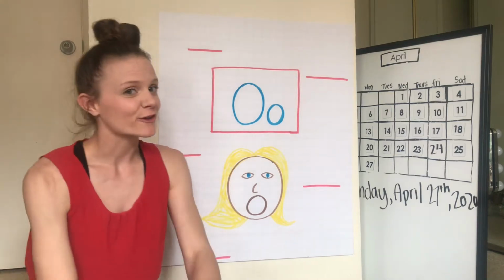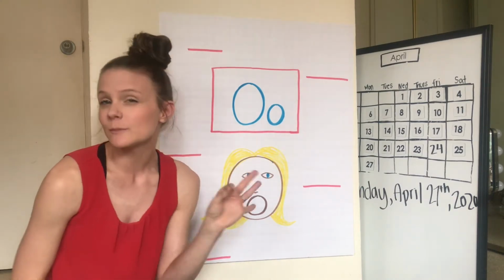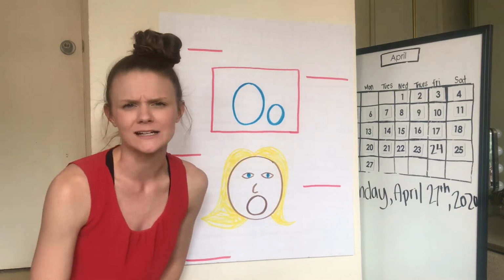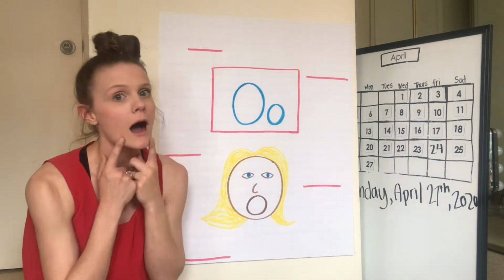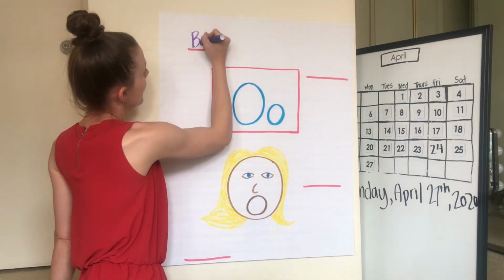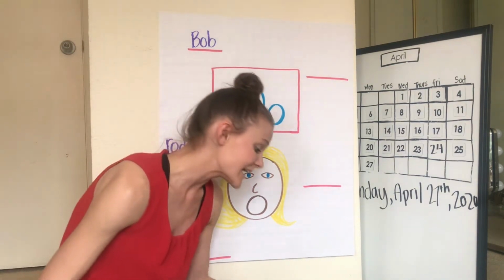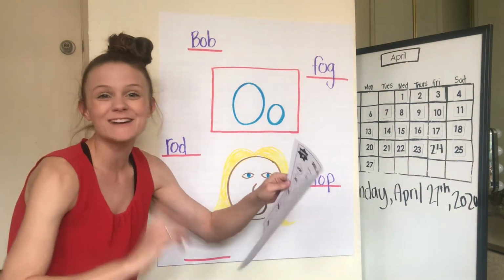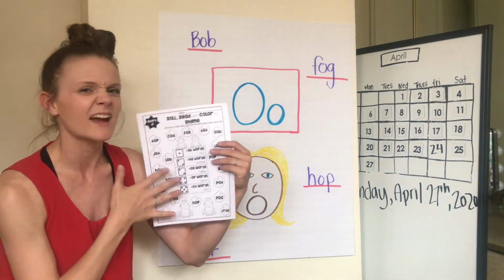READING SHORT "O"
Hello again friends! Join me in today's literacy lesson as we review what we previously learned this year about vowels. We will be going over 1 vowel everyday this week and reviewing the sound they make as well as some word families that we can create! For this activity you will need a red, orange, yellow, green, and blue crayon/marker, a pencil, and the worksheet linked below for FREE: